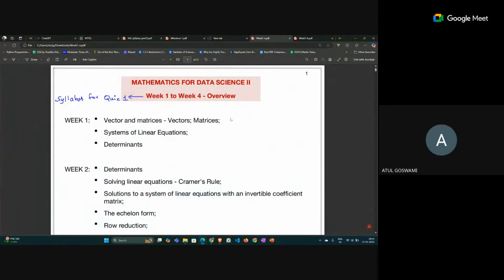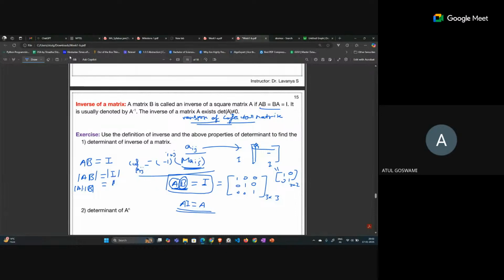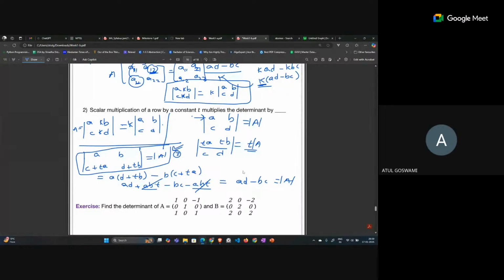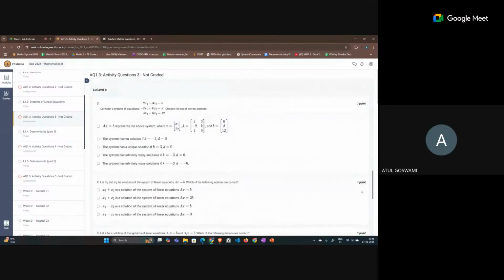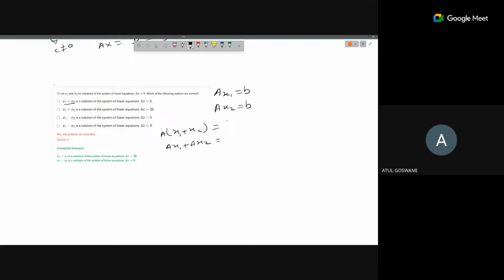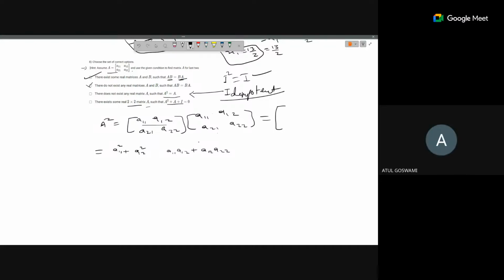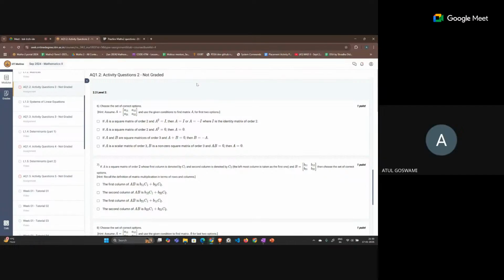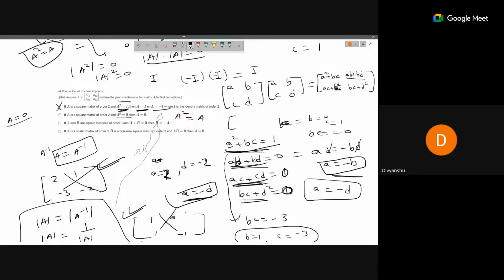Maths 2 | TA Session - Week 1a